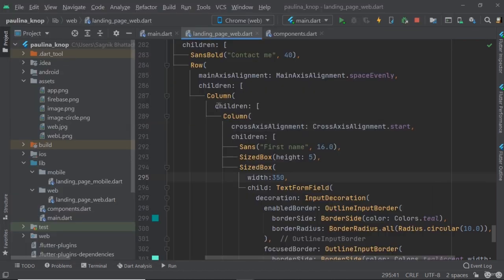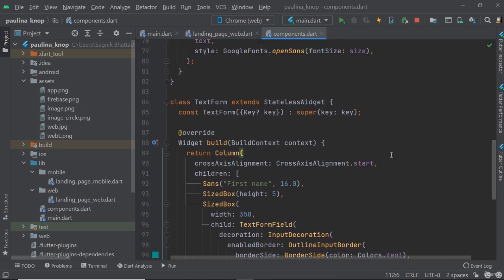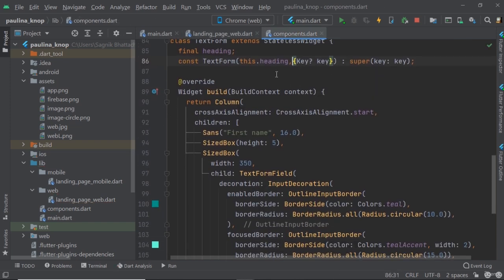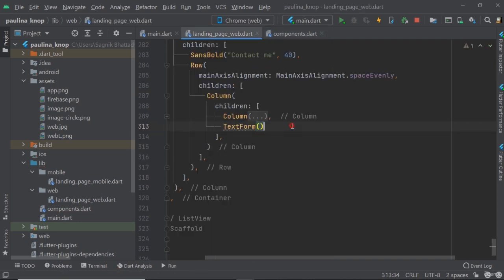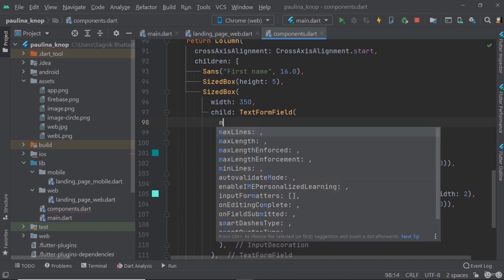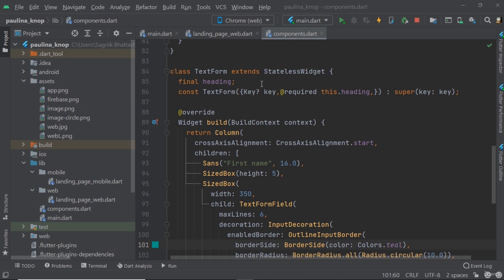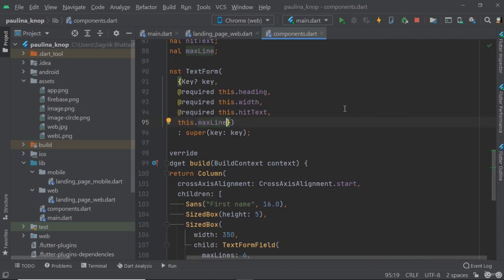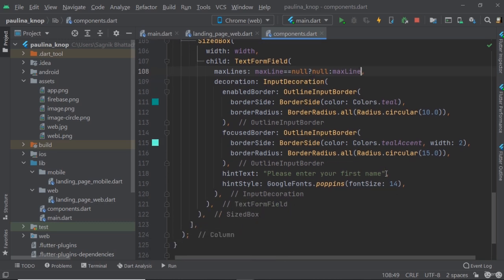85 Making a stateless widget